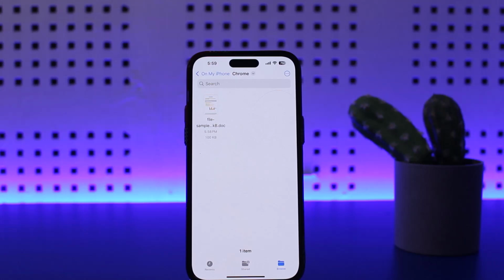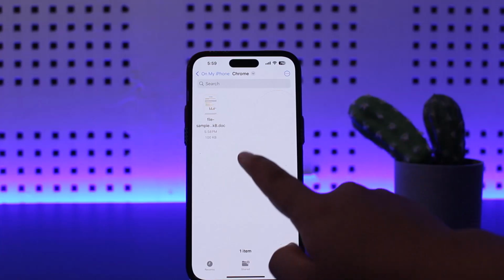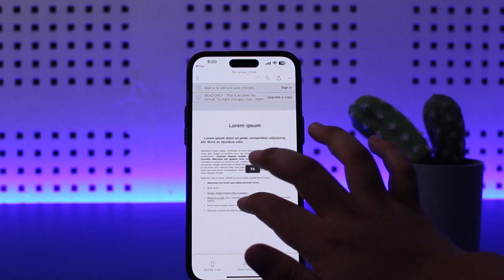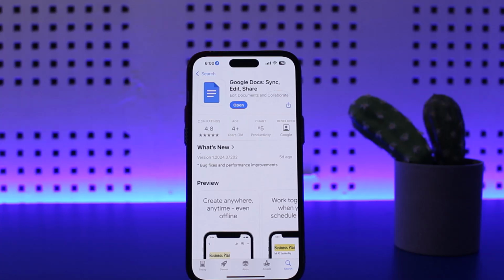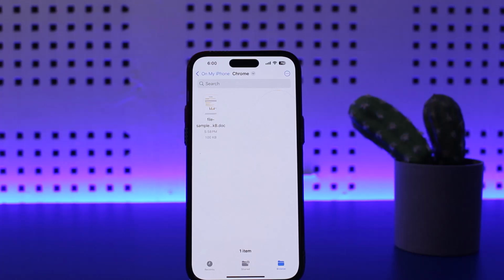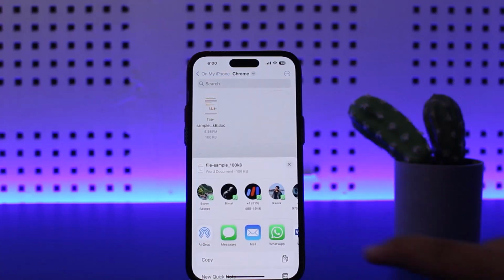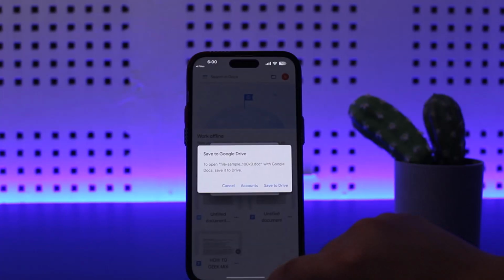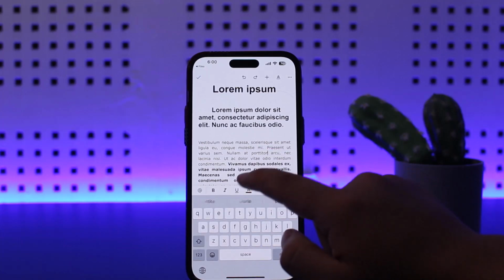How To Edit Word Documents On iPhone !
In this video, I will guide you through **how to edit Word documents on iPhone**. The process is simple, and I’ll show you how to use Google Docs to easily edit your Word documents.

📌 **Timeline:**

0:00 – How to Edit Word Documents on iPhone
0:03 – Introduction
0:16 – Downloading Google Docs
0:42 – Opening and Editing Word Documents
1:17 – Wrapping Up

Here’s a breakdown:

1. **Download Google Docs**
   - Go to the **App Store** and download **Google Docs**. Sign in to your account once installed.

2. **Open Word Document**
   - Find the Word document saved on your iPhone, tap **Share**, select **Google Docs**, and save the file to **Google Drive**.

3. **Edit Document**
   - Once saved, the document will open in Google Docs, where you can easily edit and make changes.

I hope this guide helps you quickly edit Word documents on your iPhone.